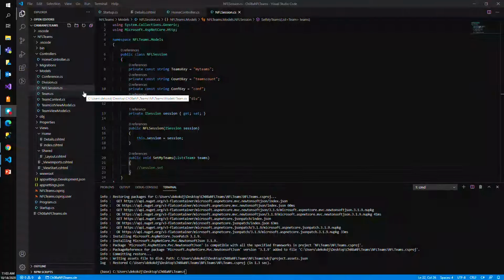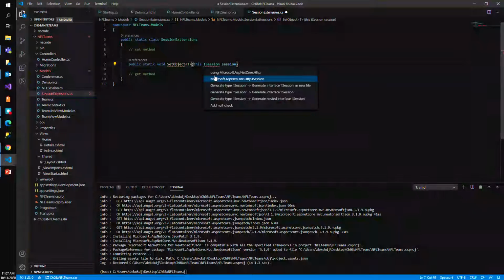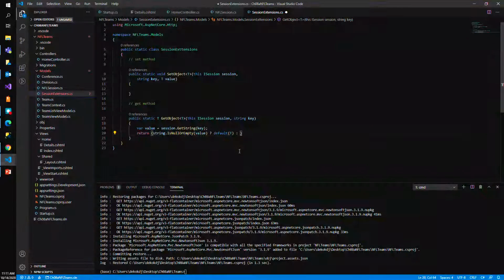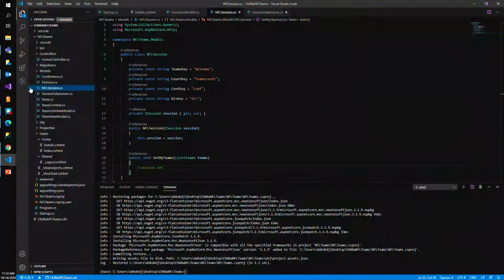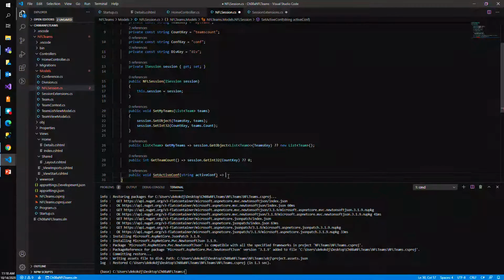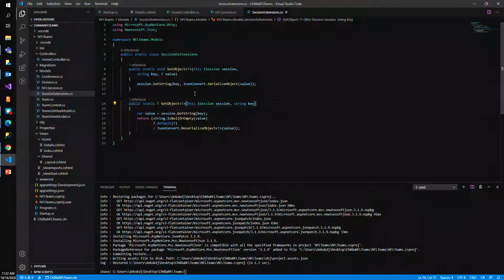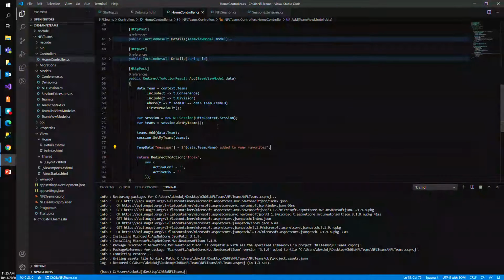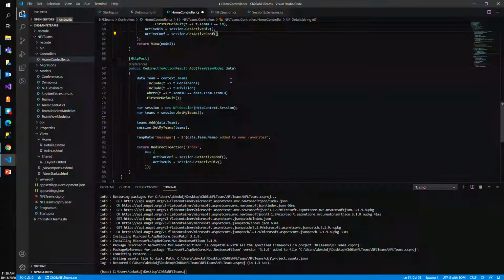IT3047C Extending ISession using extension methods